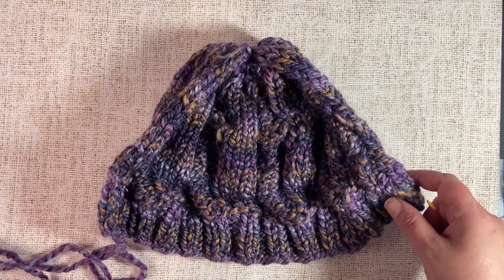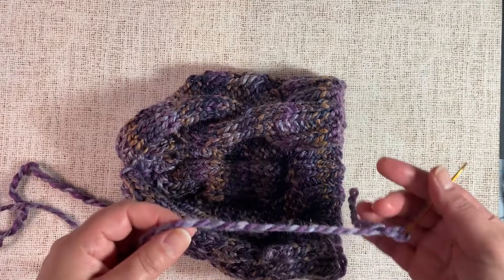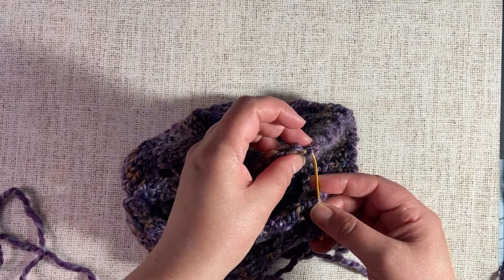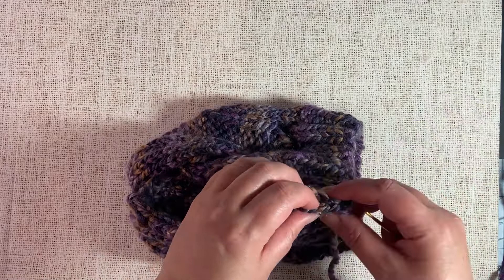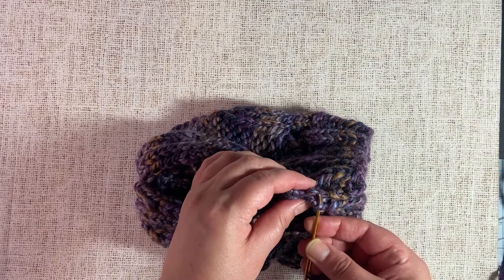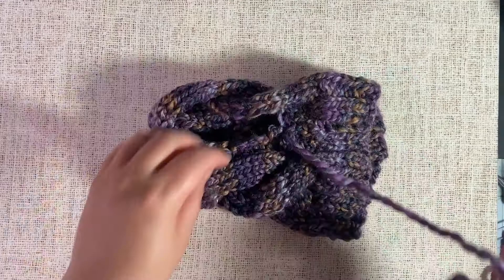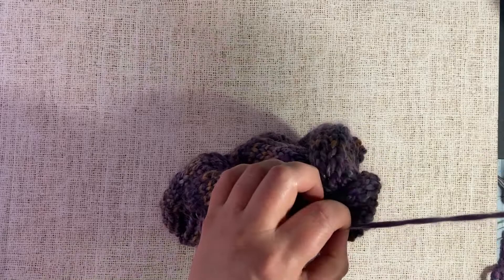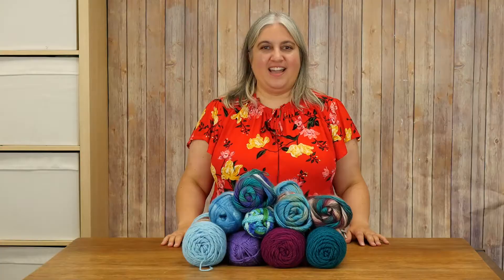How To Join with a Mattress Stitch Seam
The mattress stitch seam is nearly invisible. It's great for joining crochet or knitting projects together. In the video, I'm joining the Cables Galore Beanie (knit flat version) together. You can find the free knitting pattern

You can find a photo tutorial for seaming with the mattress stitch

You'll also get access to my Subscriber Vault with exclusive freebies and discounts.